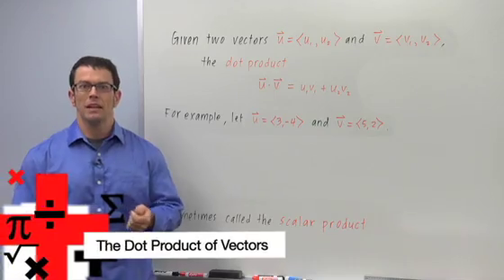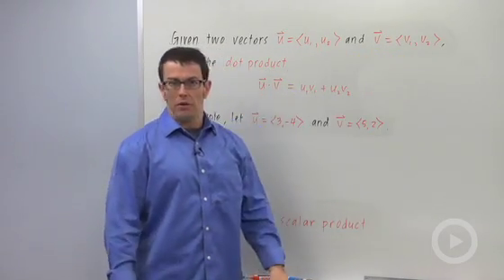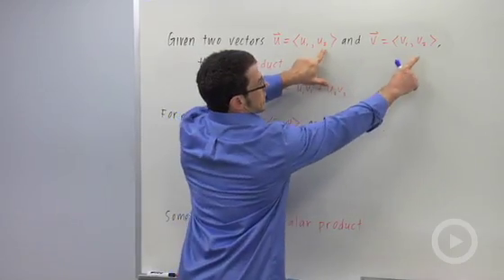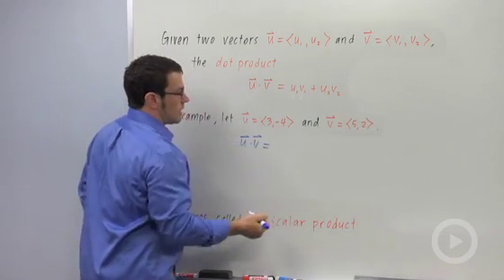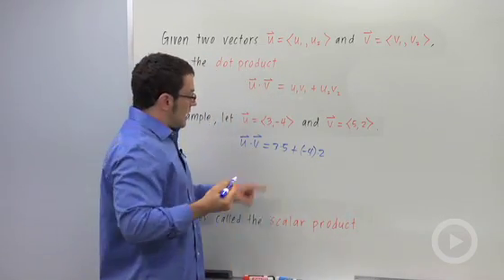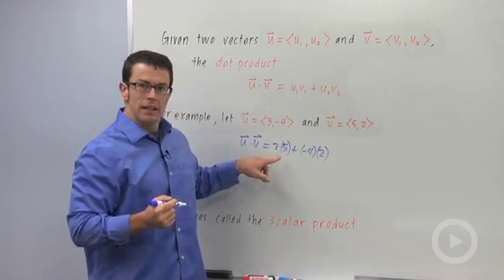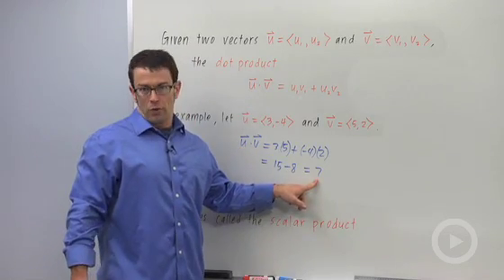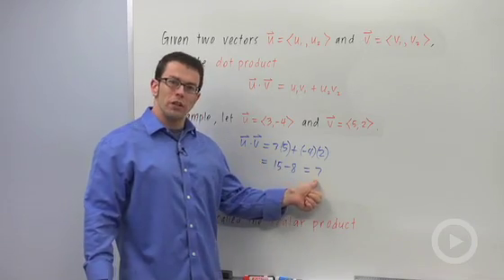The Dot Product of Vectors